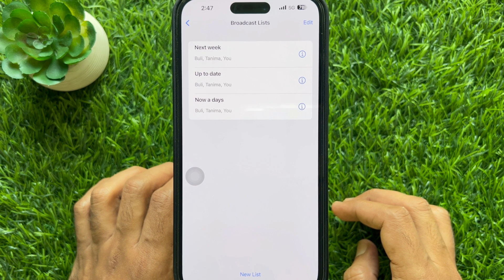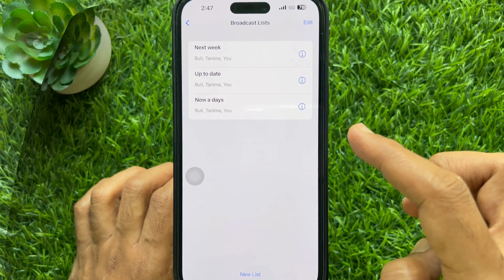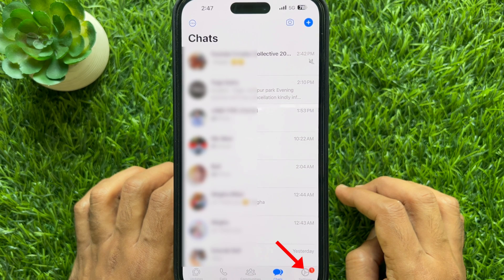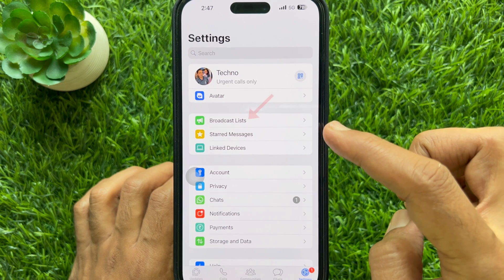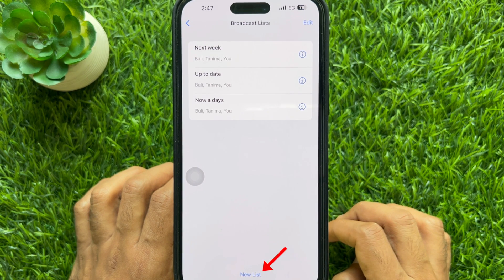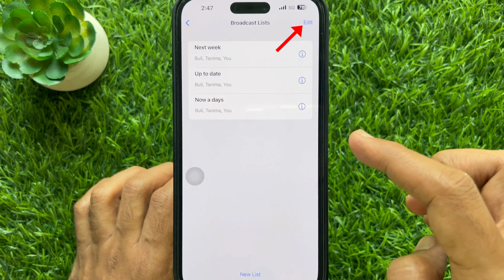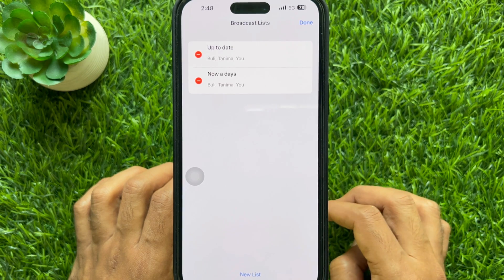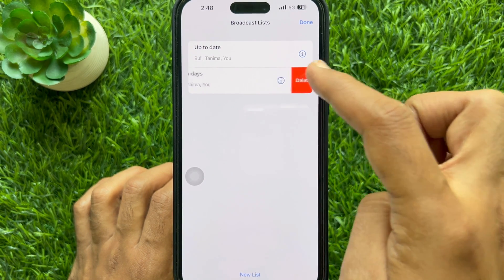How to Find Your Broadcast Lists in WhatsApp on iPhone